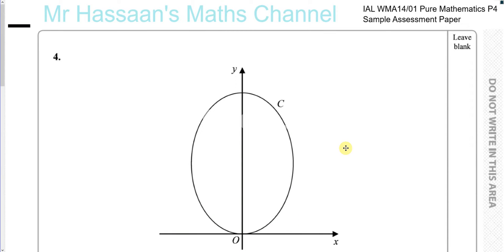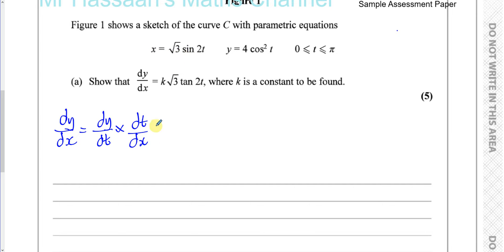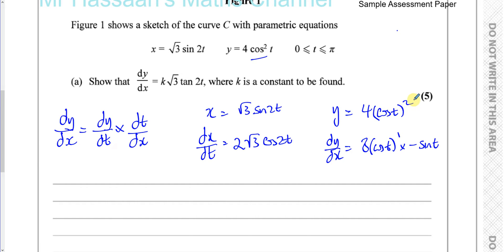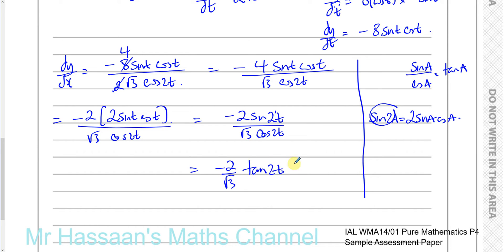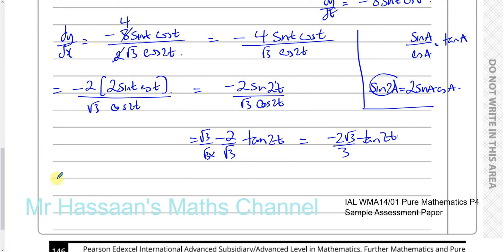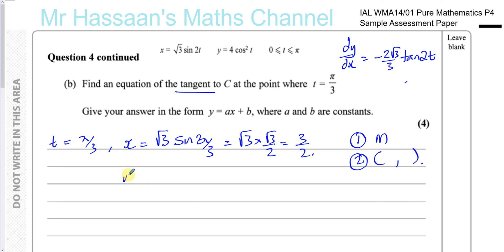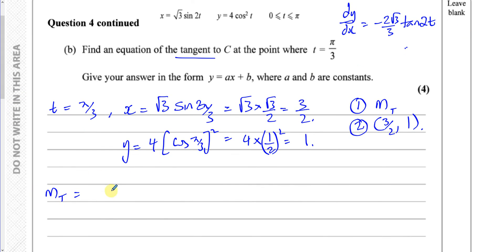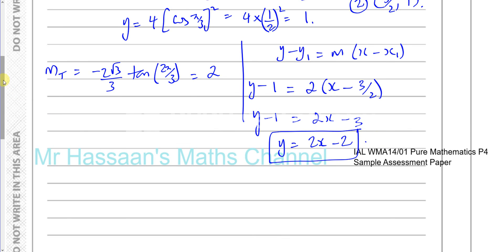EDEXCEL IAL WMA14 P4 new Sample Assesment Paper Q4 Parametric Equations